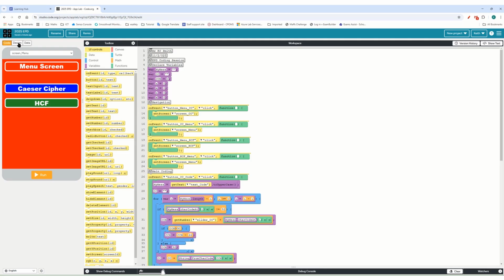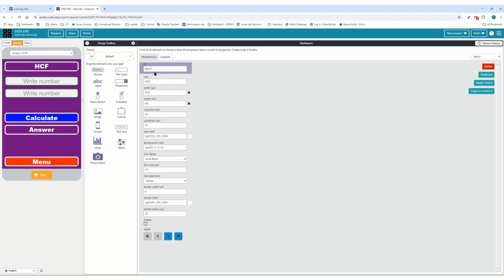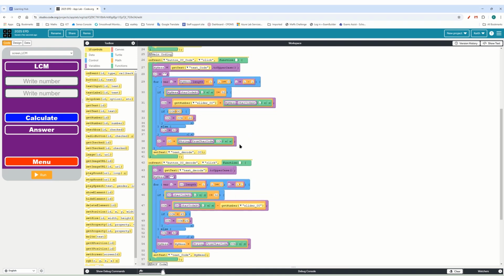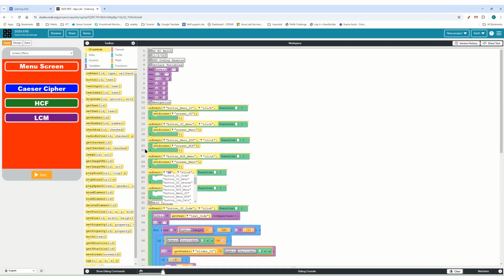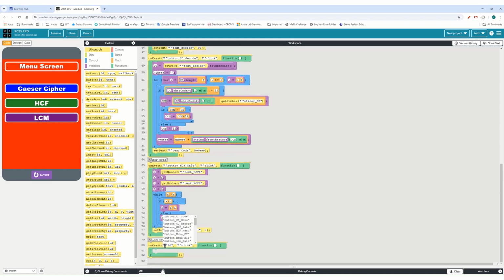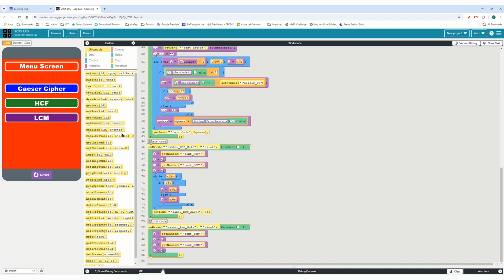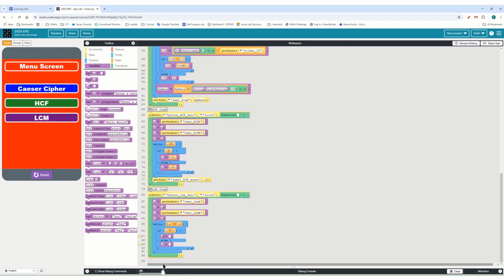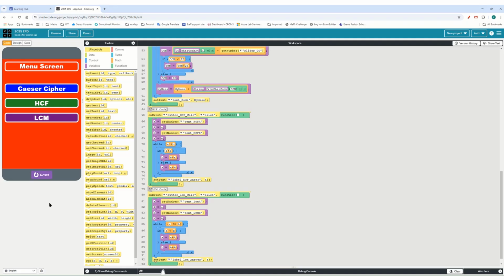Video 5 Extra Extra